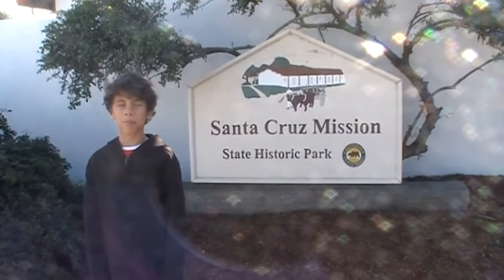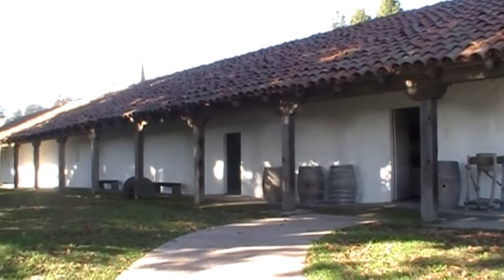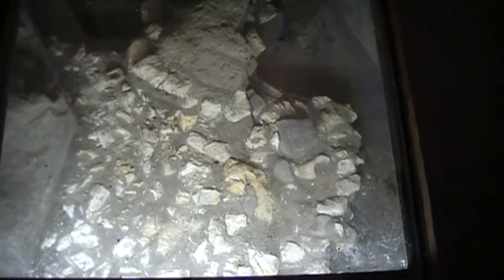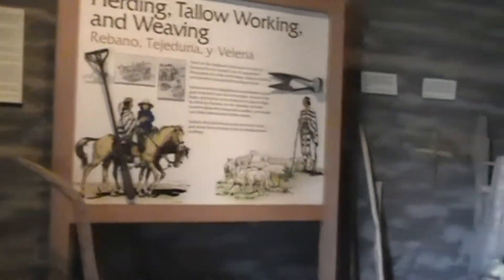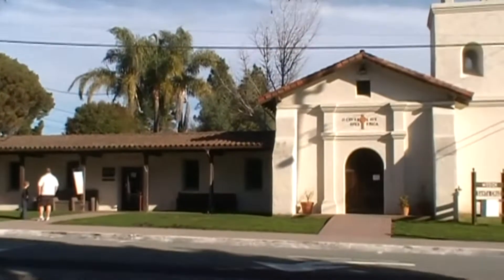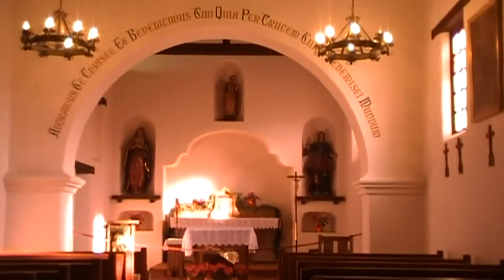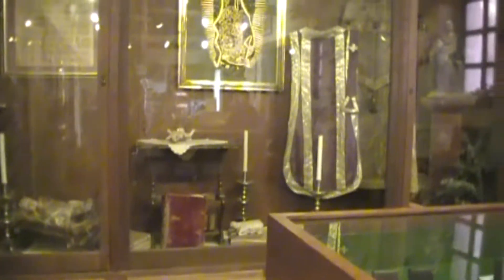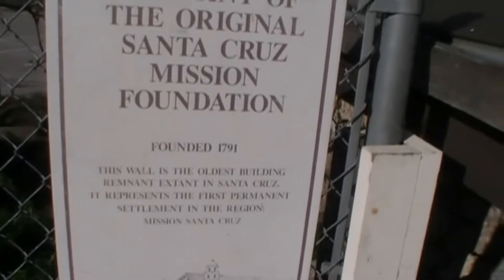Maxwell's Santa Cruz Mission Video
A look at the Santa Cruz Mission through the eyes of a 4th grader.